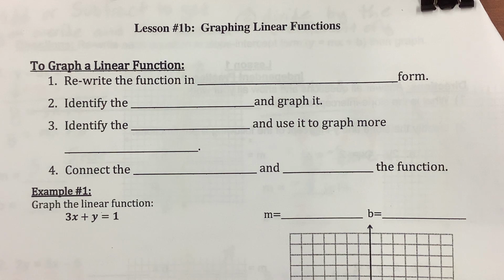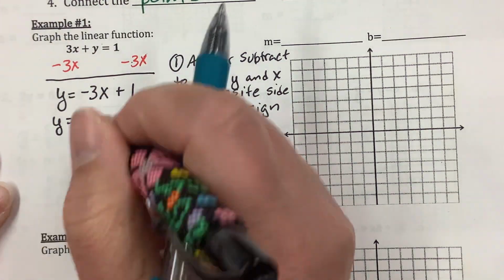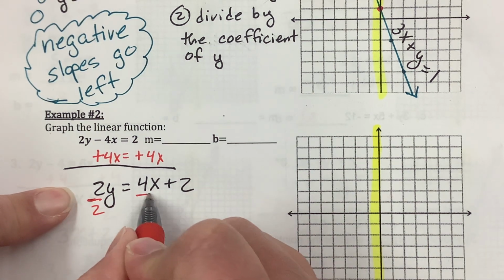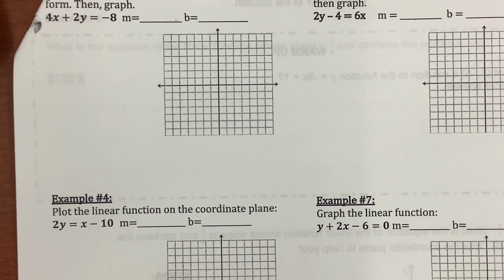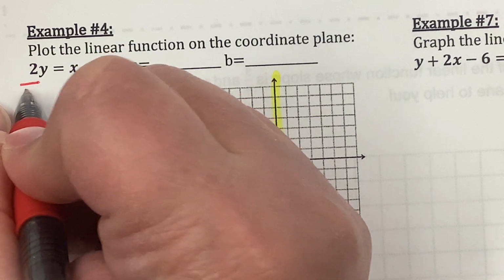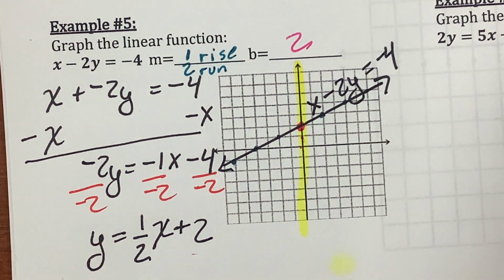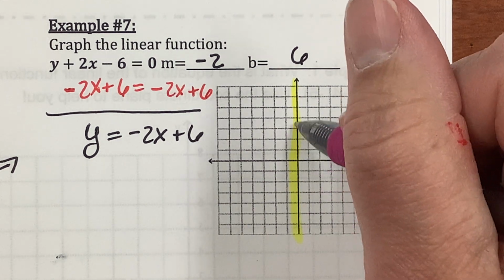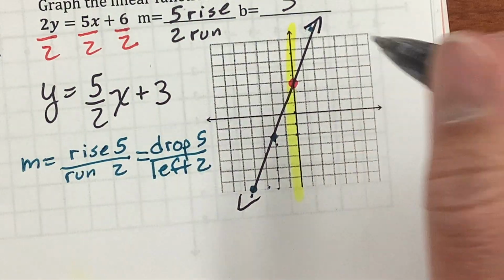U5 L1b Graphing Linear Functions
Rewrite problems in slope-intercept form and graph.